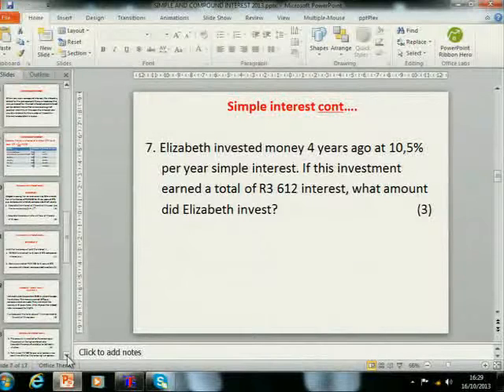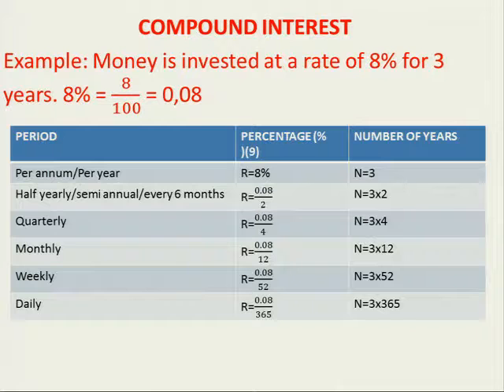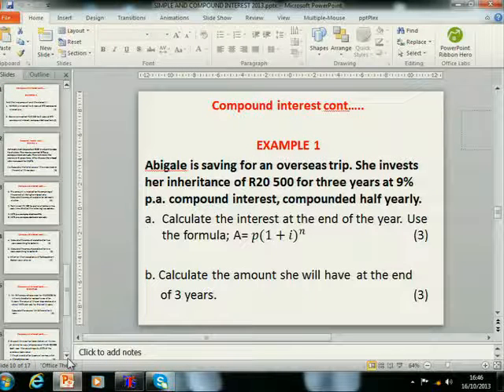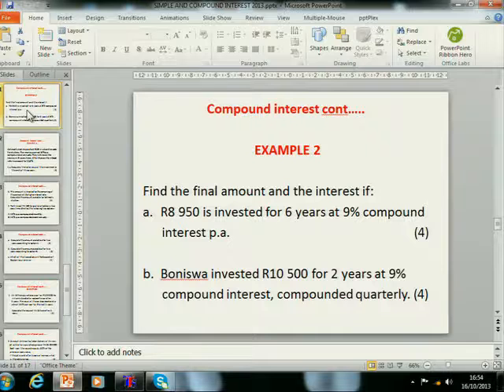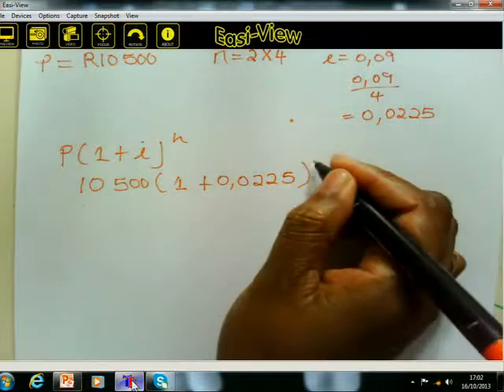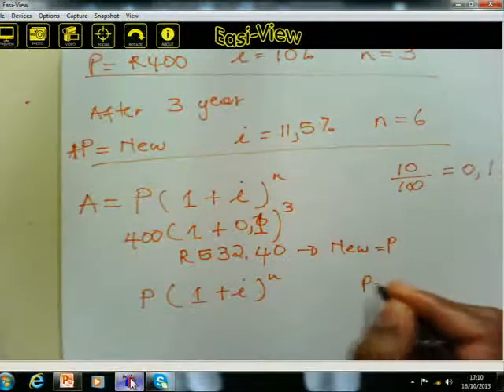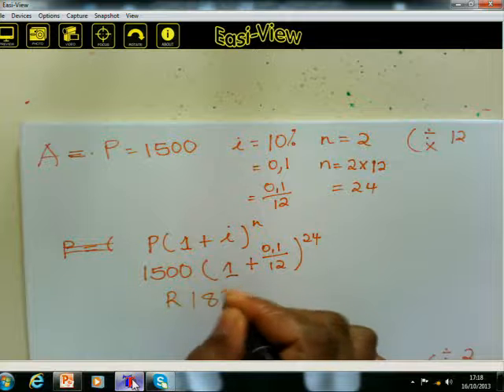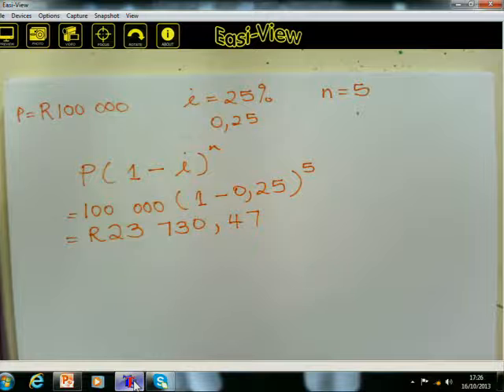Math Literacy Gr.12 - Simple & compound interest - part 2- 16.10.2013